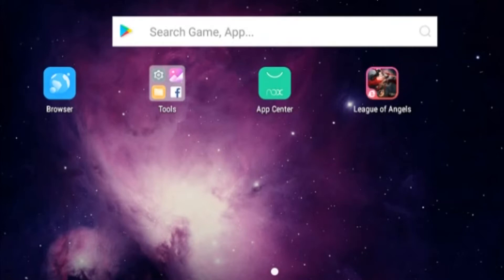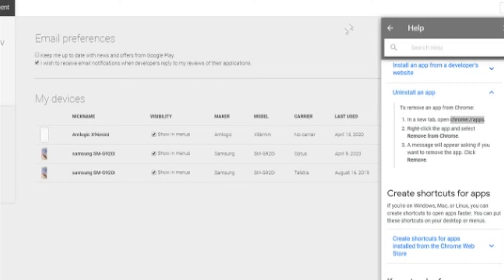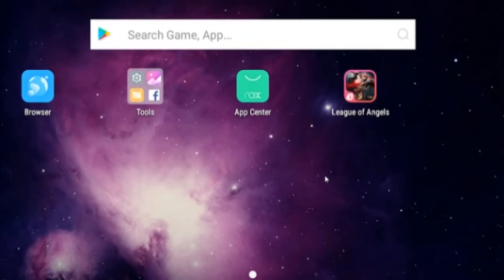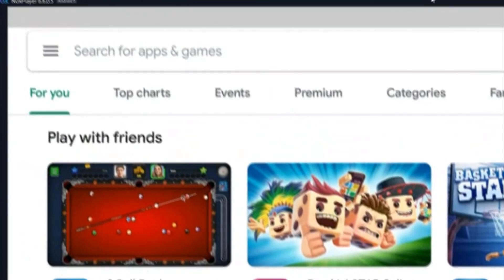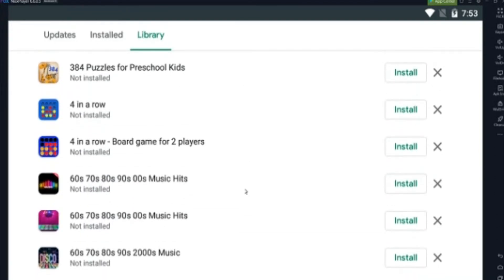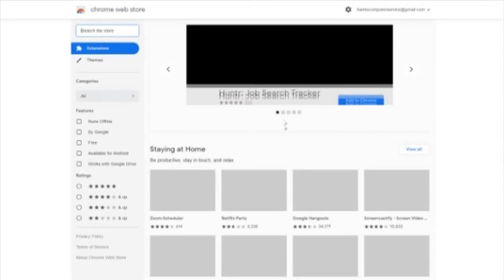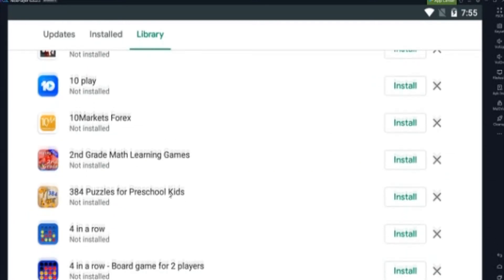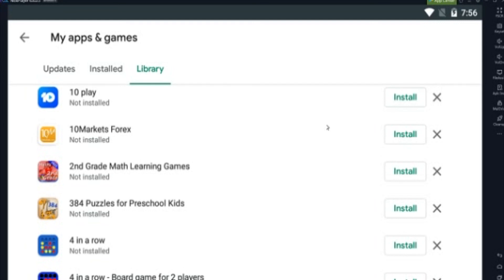How To Remove Apps From "My Apps" In Google Play on PC